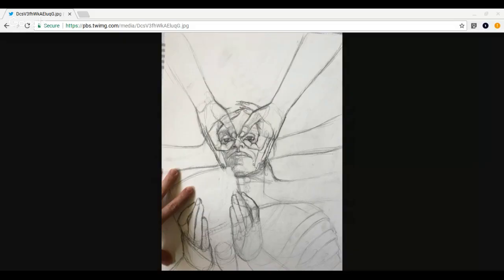Composition & Intuition in Veneer: The Book of Masks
I discuss composition & intuition in the writing of Veneer: The Book of Masks